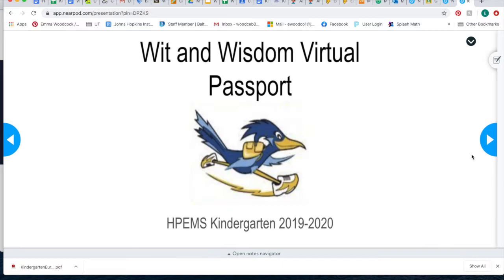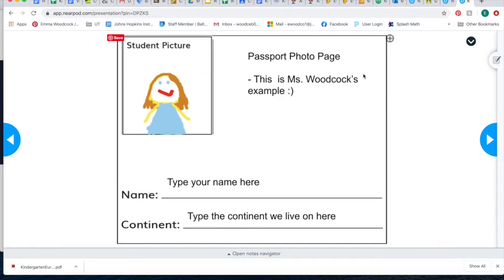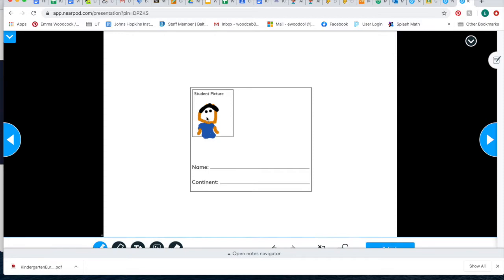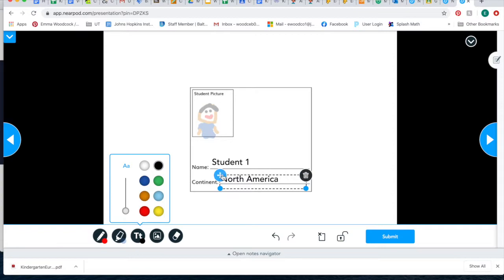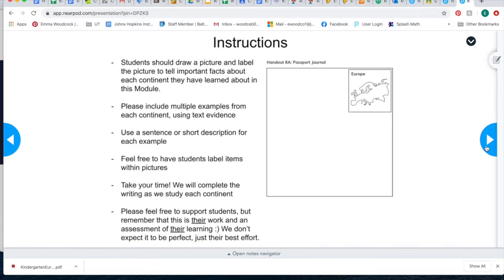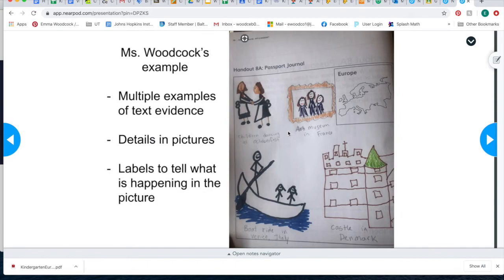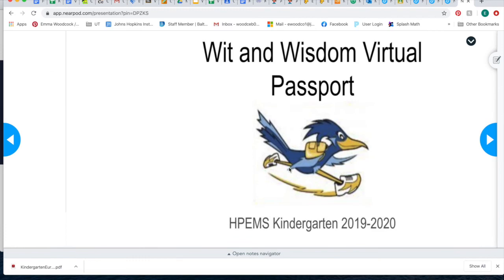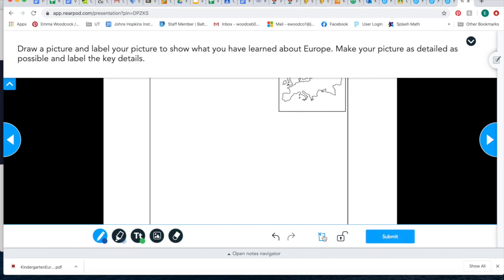Wit and Wisdom Module 4 Writing Assessment Instructions